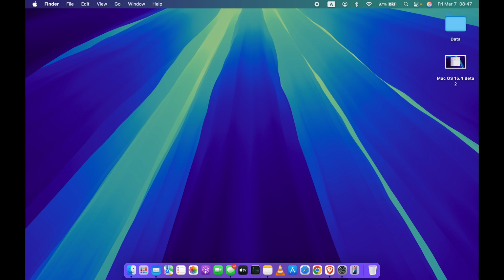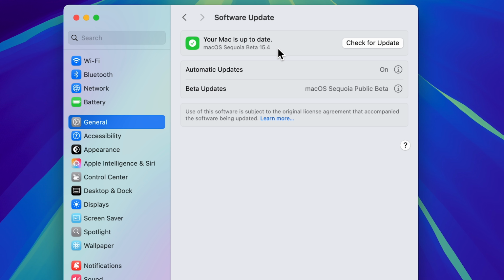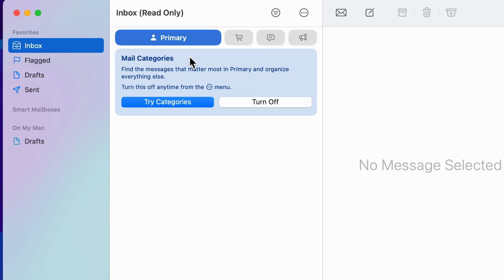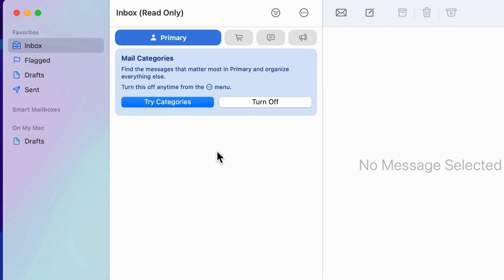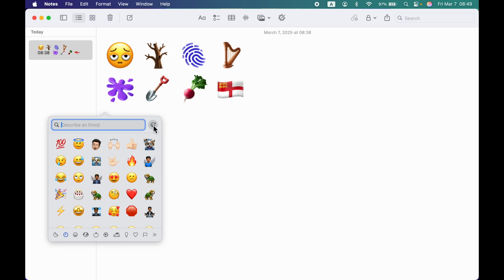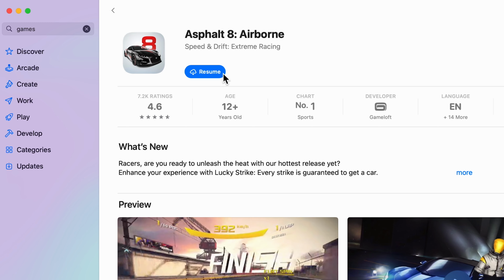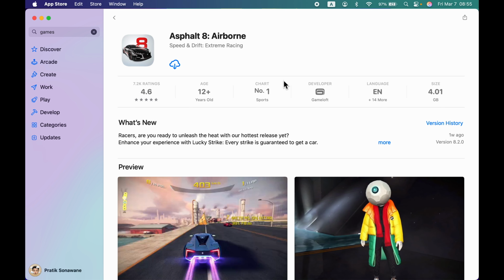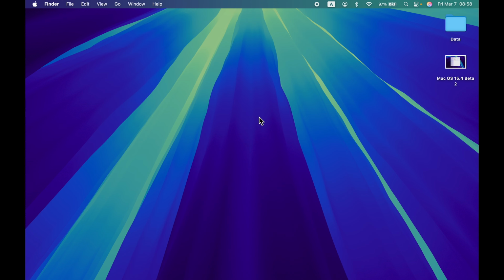MacOS 15.4 beta 2 - What's New? Everything You Need to Know About MacOS Sequoia Beta 2 Latest Update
What does the latest Sequoia Beta-2 update offer? How is it different from previous updates? In this video, I have discussed the new MacOS Sequoia 15.4 Beta-2 Update in detail. I have explained and demonstrated the features this update brings, functional changes, software improvements, bug fixes, etc., to give you an idea whether you should install this Beta-2 version or not.